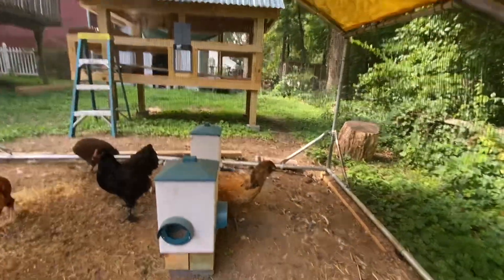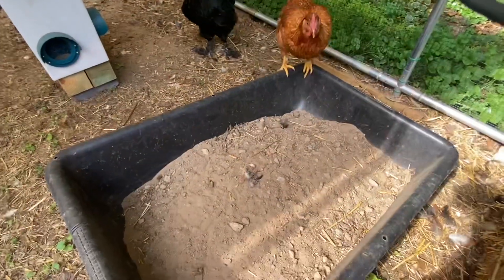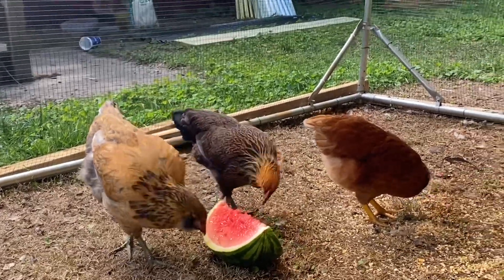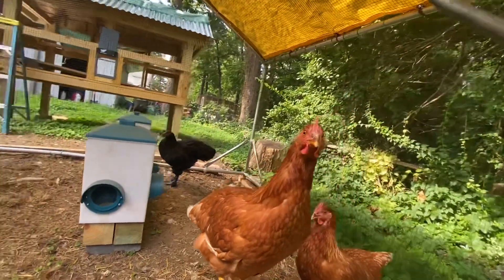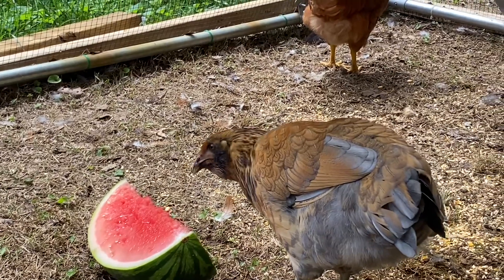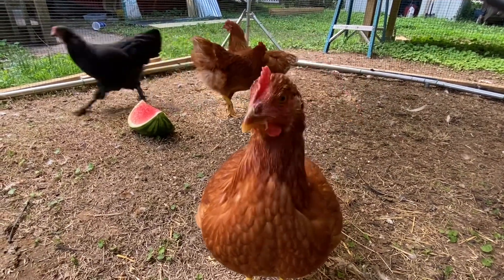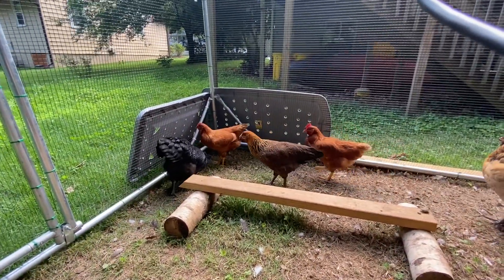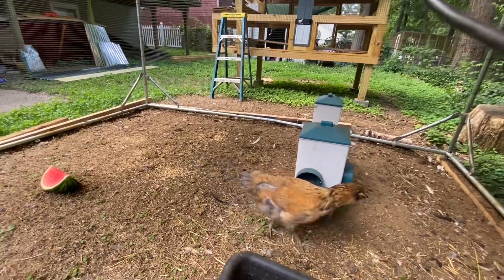Hot, Hot, Hot. 90 to 100 degree week so far.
The week has been very hot, trying to keep the hens cooled down.